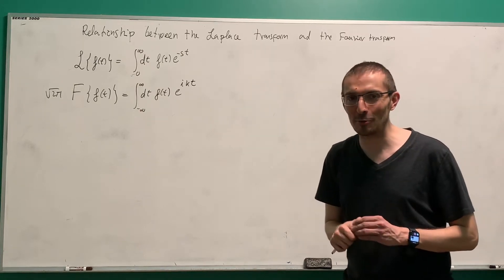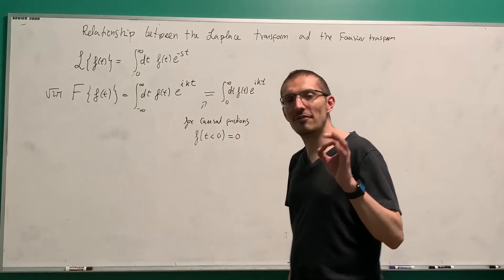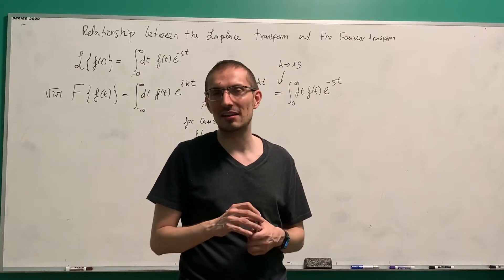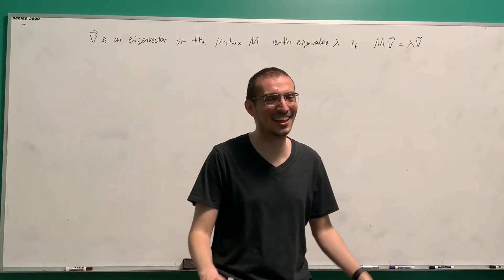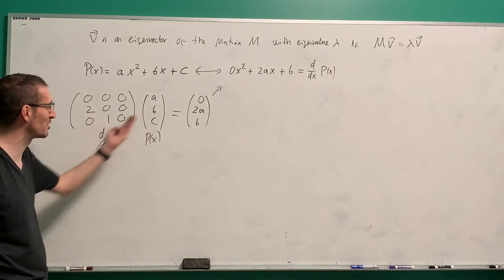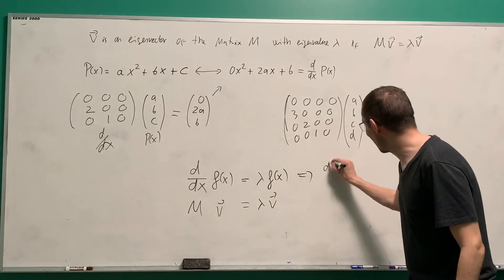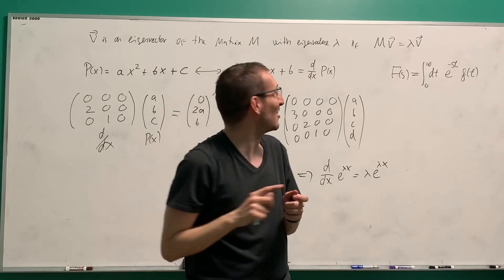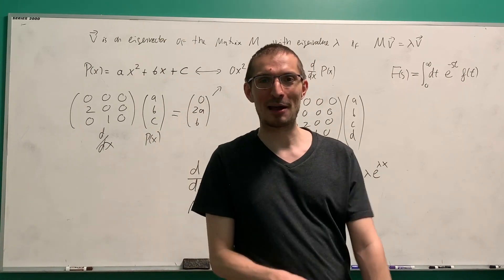ECE 205 - 31 - Algebra and Calculus: Two sides of the same coin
Online course on Differential Equations and basic Fourier Analysis for ECE 205 at the University of Waterloo (Best seen on 1080p HD).